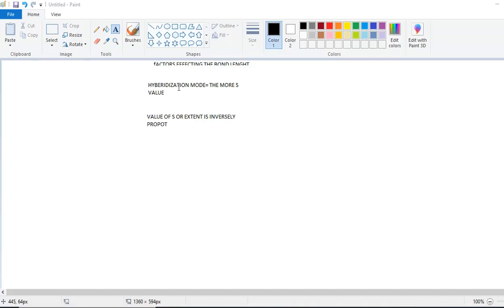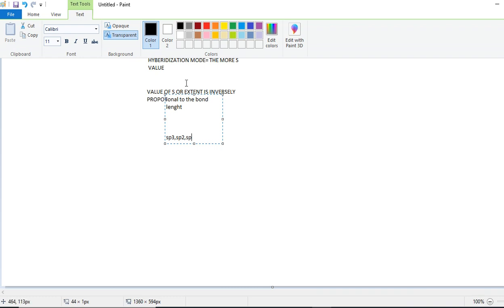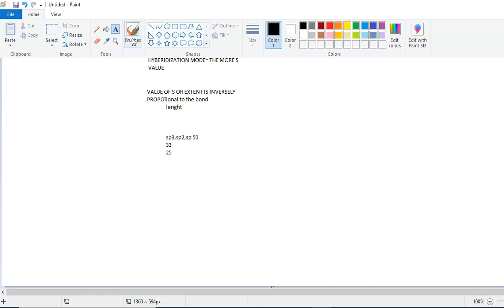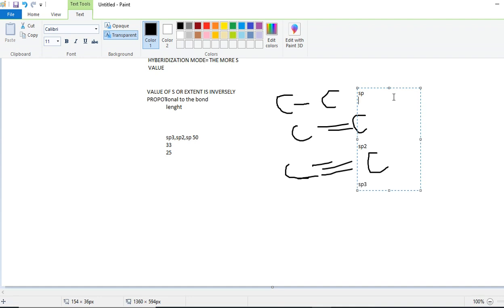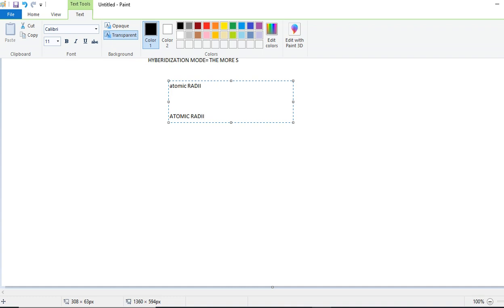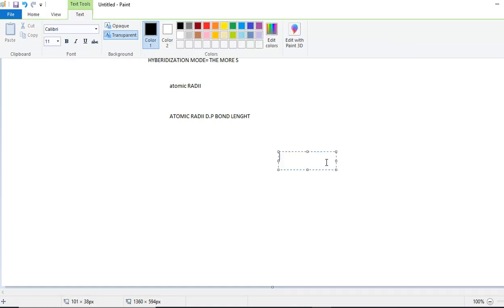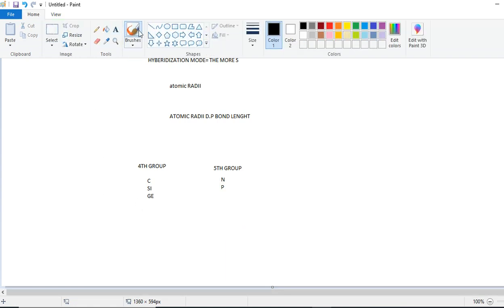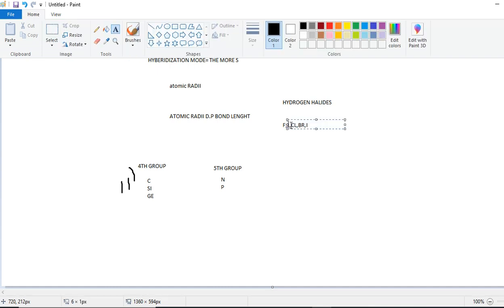FACTOR AFFECTING BOND LENGTH